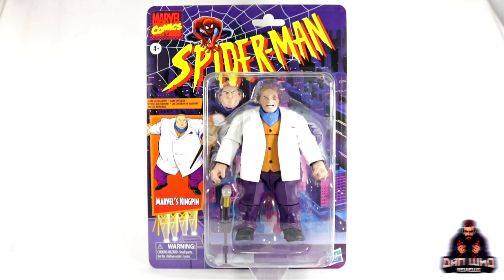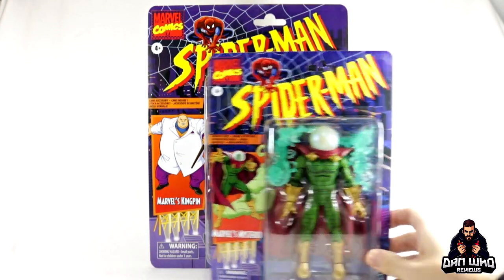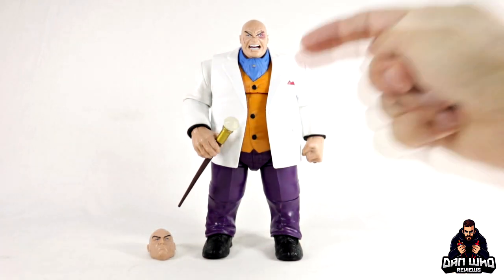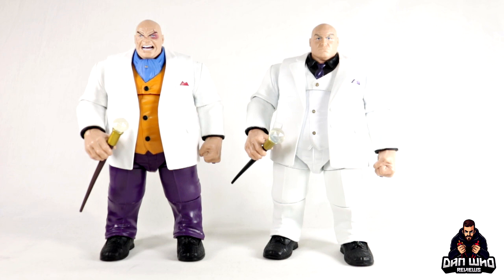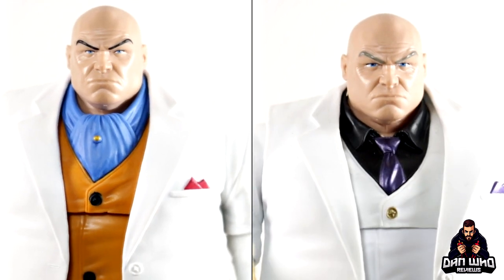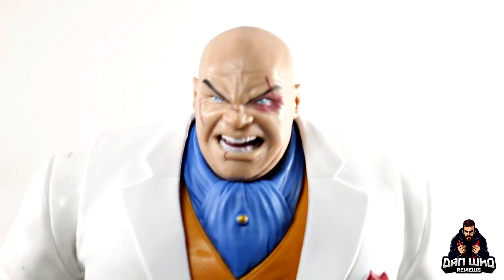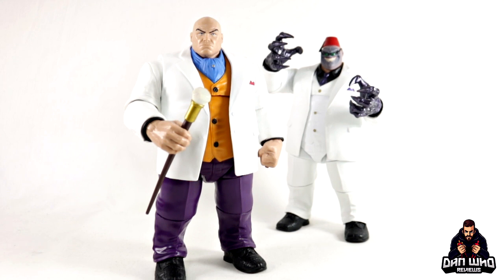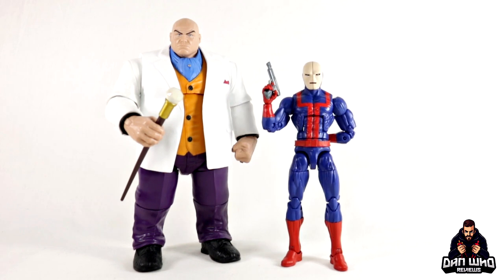Marvel Legends Kingpin Retro Spider-Man Review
Check out my review & comparison of the Marvel Legends retro packaging Kingpin!! I also show you how to make Shadow King with your King Pin Build-A-Figure.